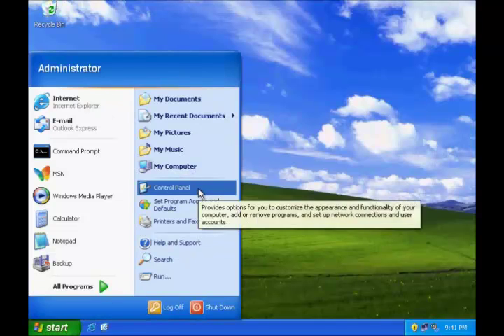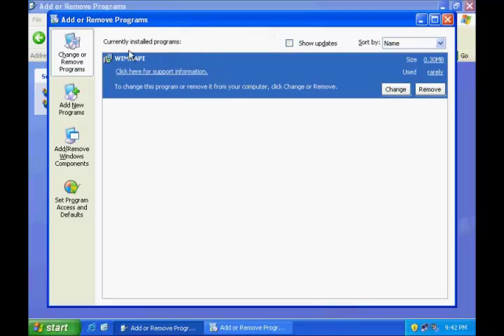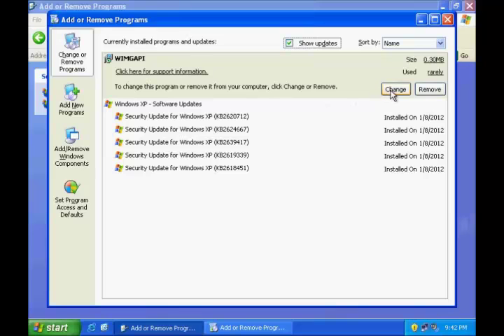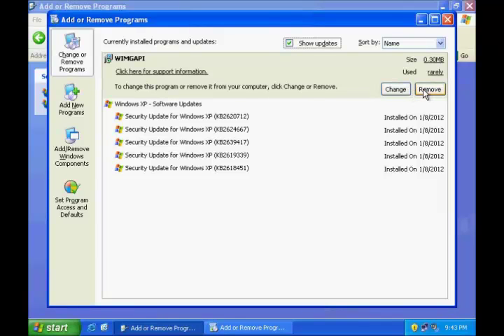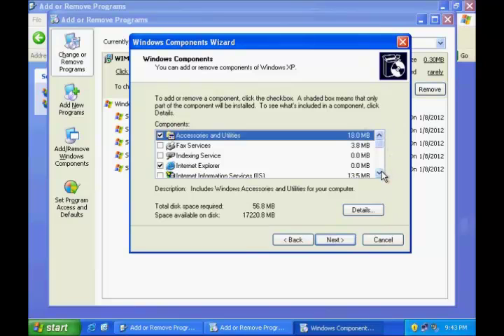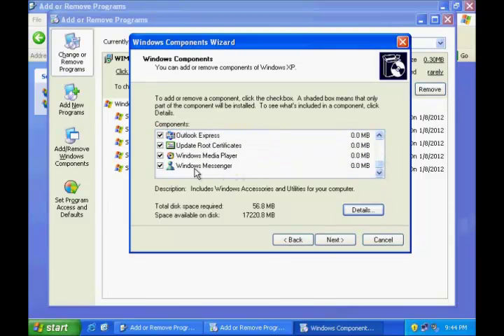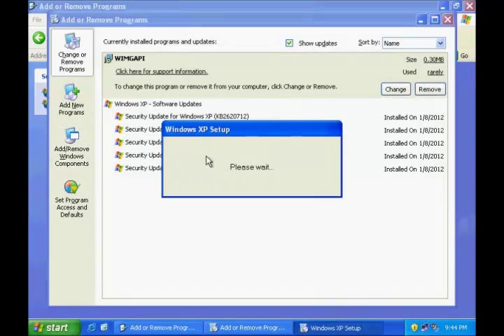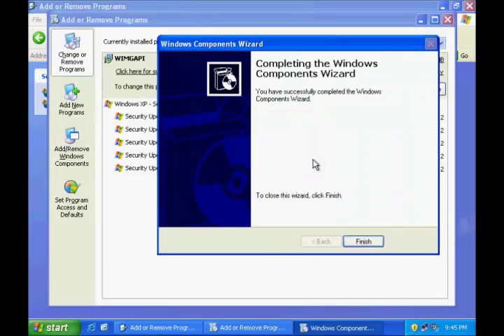How-to Add Change Remove Windows Programs and Components